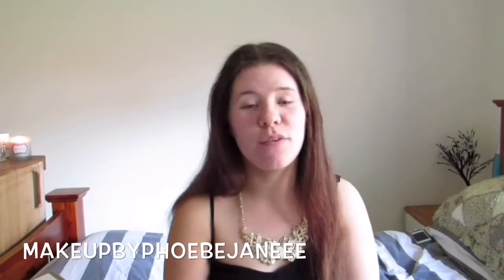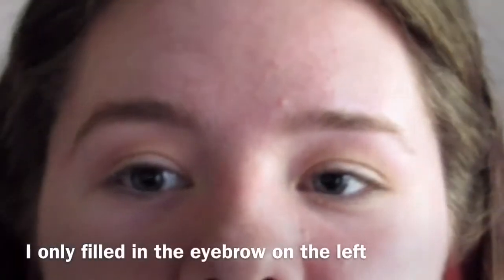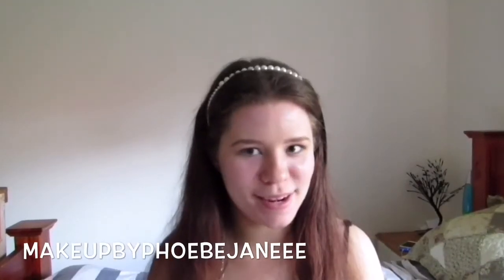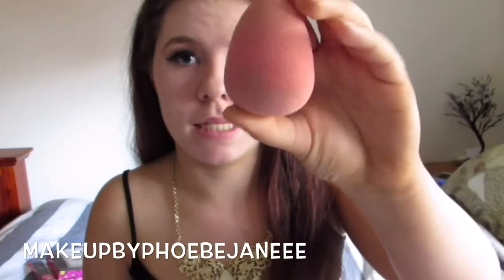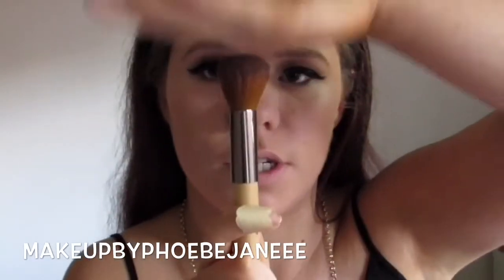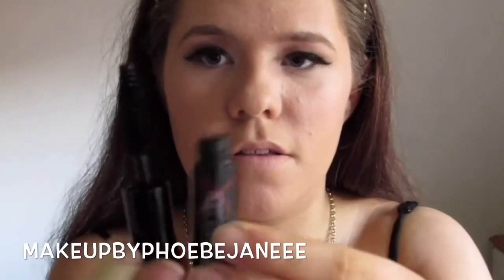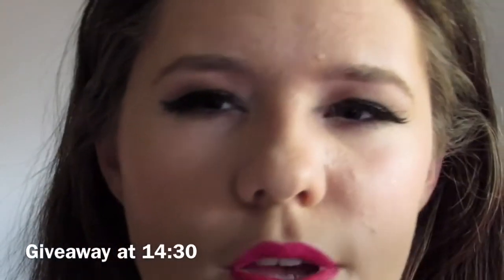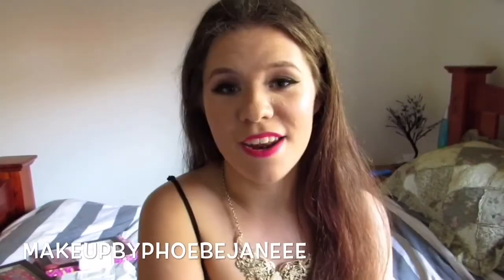GRWM | Using New Products ♡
Hey gorgeous, I hope you're having a wonderful day. This video is a video where I try out some new goodies I've bought over the past few months and tell you my first impressions on them. So make sure to enter that.

2. Comment anything you'd like :)

so I can get your address to ship you the prize :)